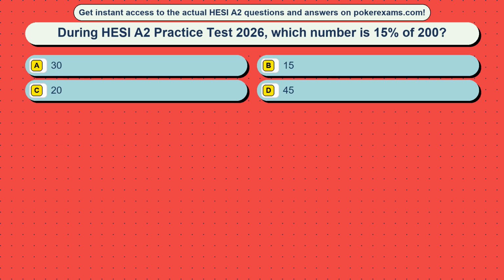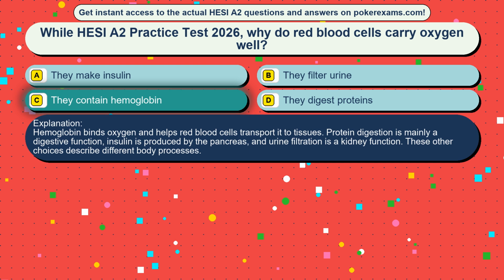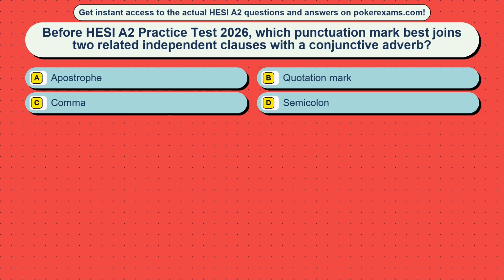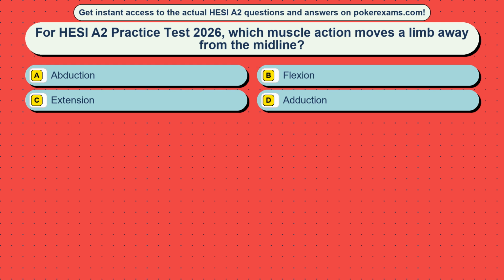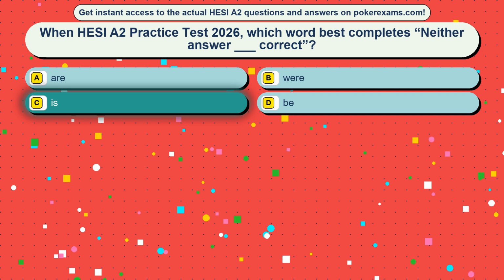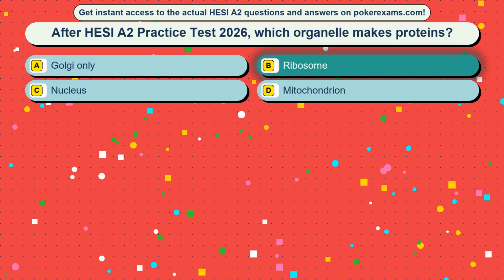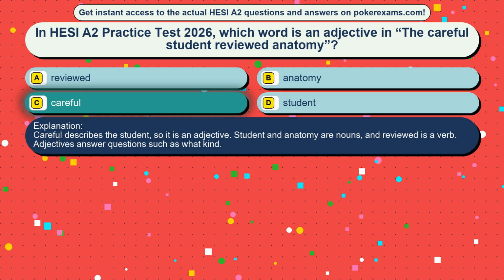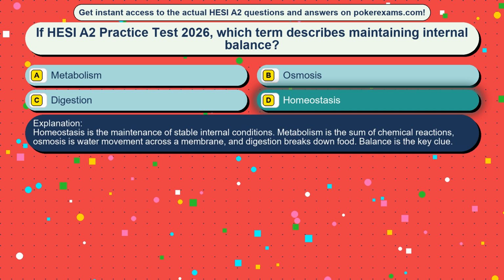HESI A2 Practice Test 2026 | Full Practice Test Review#hesia2practice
HESI A2 Practice Test 2026 is the review I wish someone showed me before I started stressing over every section of the nursing entrance exam. If you are studying math, reading, vocabulary, grammar, anatomy and physiology, biology, or chemistry, this practice session will help you feel more organized.

The hardest part about preparing for the HESI A2 is not always the content. Sometimes it is knowing what to focus on first. You open a study guide, see too many topics, and suddenly everything feels important. This HESI A2 Practice Test 2026 is made to help you review the high-yield areas in a simple way, with practice questions and explanations that feel useful instead of overwhelming.

THE EXACT TOPICS TO FOCUS ON

For HESI A2 math, focus on fractions, decimals, ratios, percentages, proportions, measurement conversions, and basic word problems. A lot of students lose easy points because they rush through the setup. Read the question carefully, underline what is being asked, and check your final unit before choosing an answer.

For HESI A2 reading, practice main idea, supporting details, inference, tone, author’s purpose, and vocabulary in context. The correct answer must come from the passage. If the answer sounds smart but the passage does not support it, eliminate it. HESI A2 Practice Test 2026 reading questions reward evidence, not guessing.

For vocabulary, review common academic and healthcare words. Terms like acute, chronic, benign, prognosis, diagnosis, assess, consent, and contraindication can appear in nursing entrance exam practice. Do not just memorize the word. Say it in a sentence so you understand how it works in context.

For grammar, pay attention to subject-verb agreement, sentence structure, punctuation, pronouns, parts of speech, and commonly confused words. HESI A2 grammar questions may look short, but they can be tricky. Read every answer choice slowly and pick the one that is clear, complete, and correct.

For anatomy and physiology, break the body systems into smaller groups. Review the nervous system, respiratory system, cardiovascular system, digestive system, endocrine system, urinary system, skeletal system, muscular system, and reproductive system. Ask yourself what each organ does, where it belongs, and how it helps the body function.

For biology, focus on cells, organelles, DNA, genetics, mitosis, meiosis, metabolism, and homeostasis. These topics show up often in HESI A2 science prep because they are the foundation of how the body works. Once you understand the basics, the questions become much easier to reason through.

For chemistry, keep it simple. Review atoms, elements, compounds, mixtures, solutions, acids, bases, pH, chemical bonds, and basic reactions. You do not need to overcomplicate HESI A2 chemistry. Learn the key terms and practice applying them to short exam-style questions.

One more thing: use this HESI A2 Practice Test 2026 like a real test. Pause before each answer, choose your option, and then listen to the explanation. If you miss a question, write down the topic and why you missed it. After a few practice sessions, your mistake list becomes your personal study guide.

for extra practice questions, study guides, and exam prep resources.